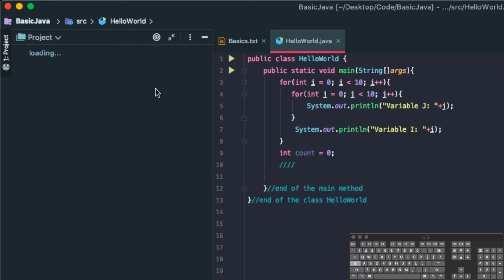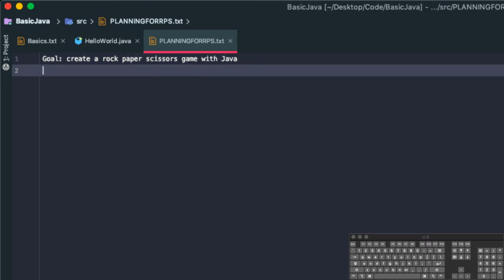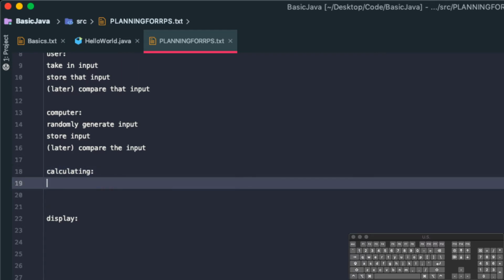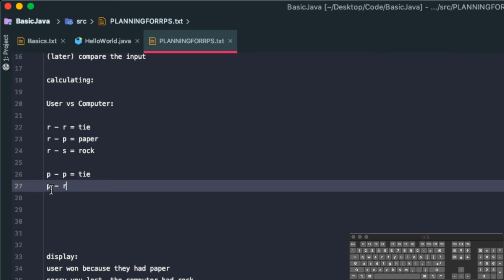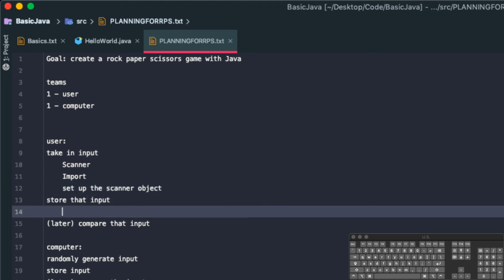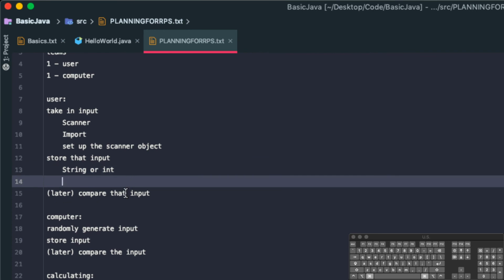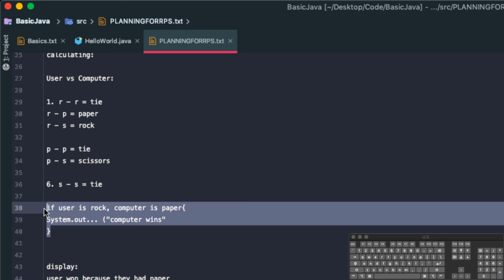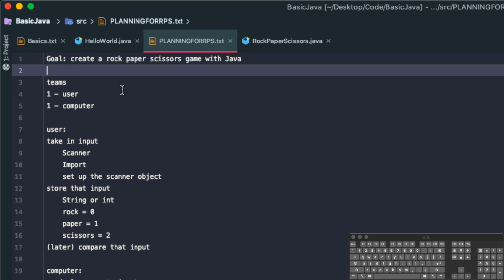Code Project 1.1 - Rock Paper Scissors with Java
Now that we have learned quite a bit about the fundamentals of Java, let's apply it to a fun game that we'll code. In this video, we'll write the pseudocode and plan out the actual code.

Homework: None! Just follow along and have fun!